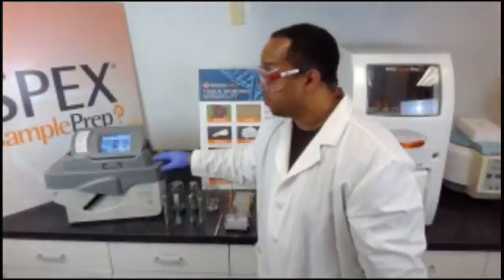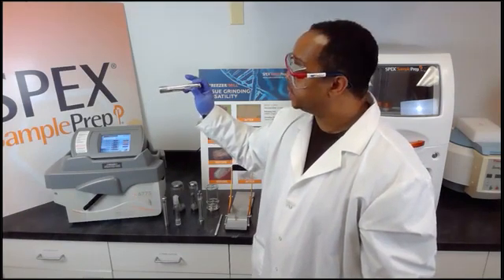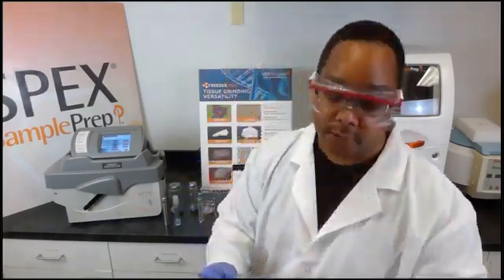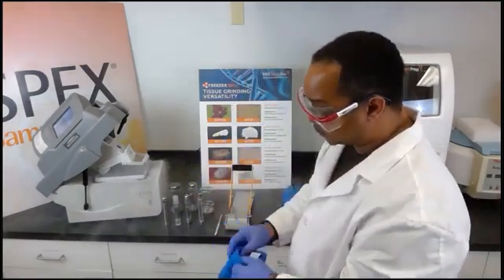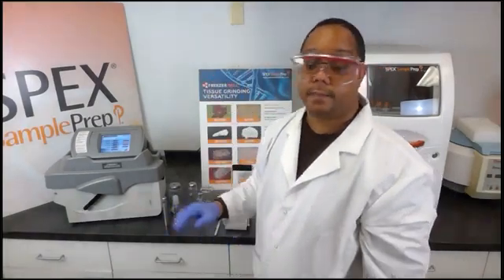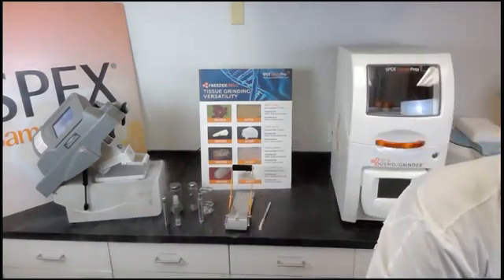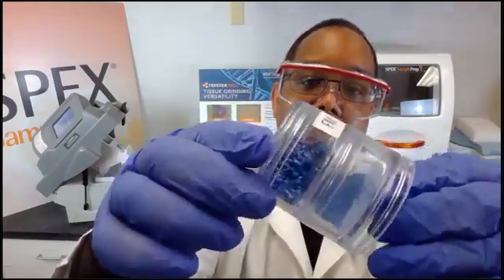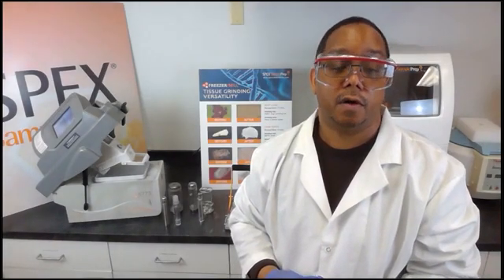Moinho criogênico da Spex SamplePrep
O moinho criogênico modelo 6875® da Spex SamplePrep é um grande moedor criogênico que acomoda amostras de 0,1 a 100 gramas. Possui uma câmara de dupla finalidade que pré-resfria e tritura as amostras e pode conter um frasco de trituração grande, um frasco de tamanho médio, quatro frascos de trituração pequenos ou quatro conjuntos de microtubos.